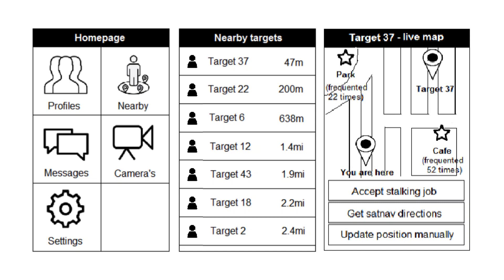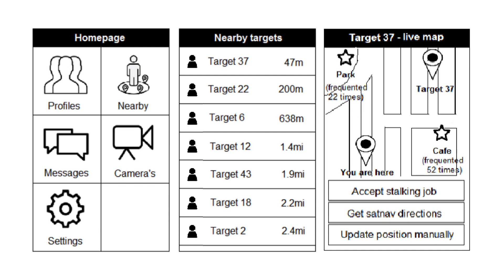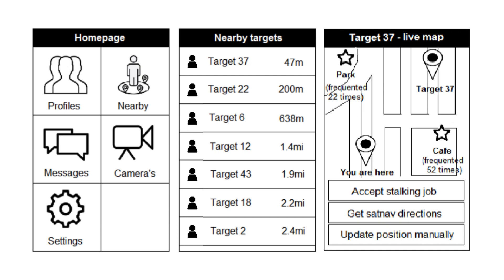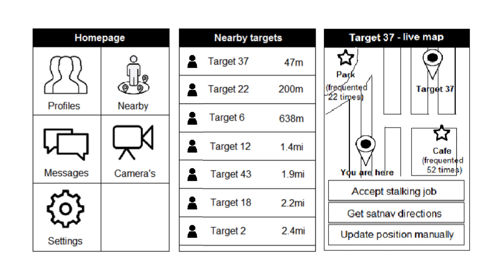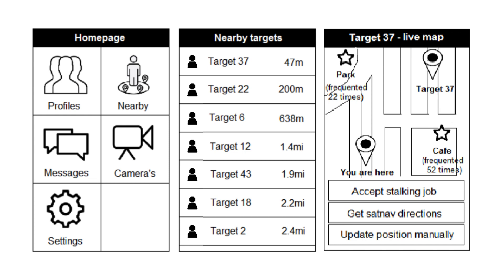6. Gangstalking - the surveillance team app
Please note: I have not seen the app myself, this is a mockup/approximation of the likely core functionality of the custom-made, private apps that surveillance teams will use.

The purpose of the gangstalking is to continuously surveil the target as the go about their daily business. This is achieved via covert camera's in, for example, the front and back lights of the surveillance vehicles, covert body worn covert camera's and also smartphones pointed in the direction of the target. These camera's are HD and via 5G can transmit a live stream of the illuminated target back to a control center.

The purpose of the stalking is to continuously surveil the target.

Illumination of the target / 'brighting'

As camera's are not as good as the human eye at picking up low-light images, the targets are usually illuminated by various forms of light sources - vehicle headlights, flashlights, body-worn head lamps etc. The target will, particularly at night, and even during the day, notice they are being 'brighted' continuously. Sometimes members of the surveillance team will use existing lighting in the environment to illuminate the target - such as jogging past the target as they walk under a street lamp.

These lights are usually extremely bright and significantly brighter than, for example, an average set of headlights.